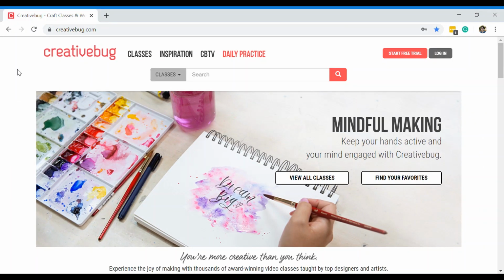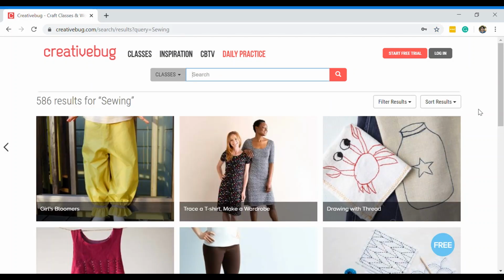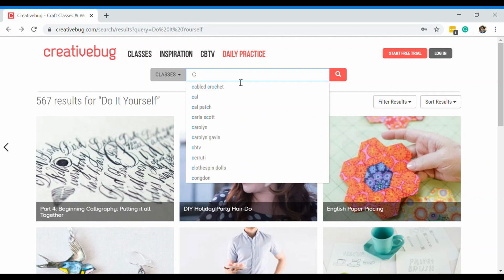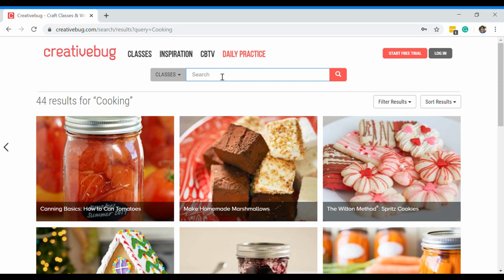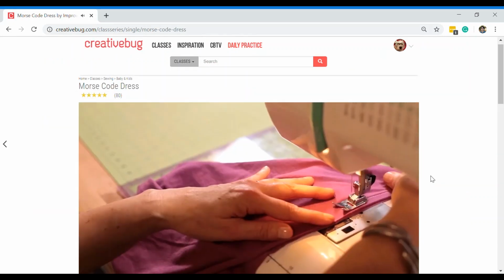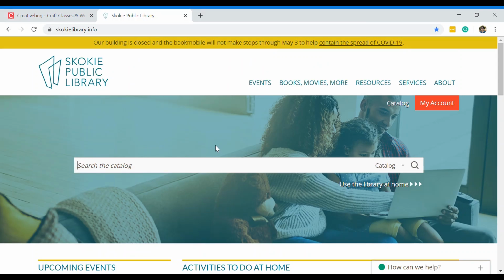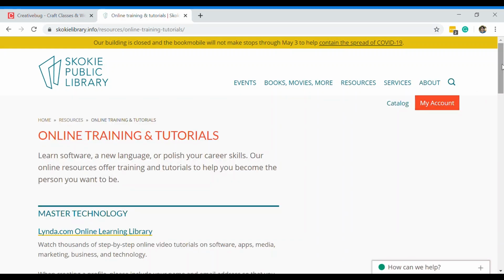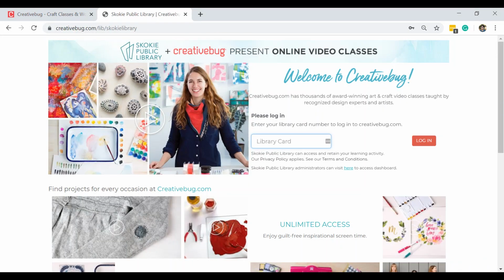Explore Creativebug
Creativebug is a resource for anyone interested in exploring their creativity. Use your Skokie Public Library card to access classes and tutorials on topics like sewing, cooking, and scrapbooking.